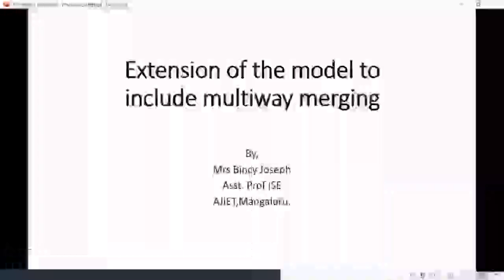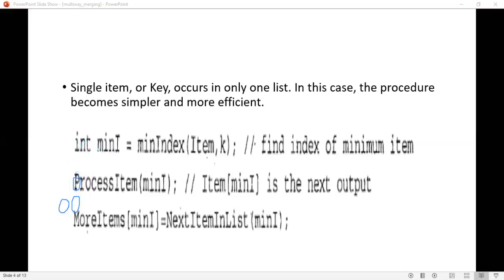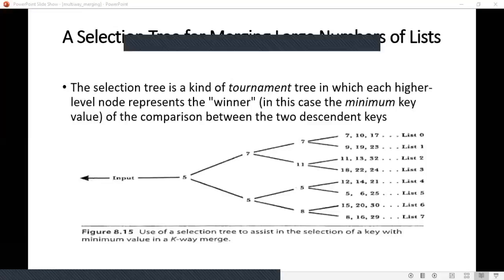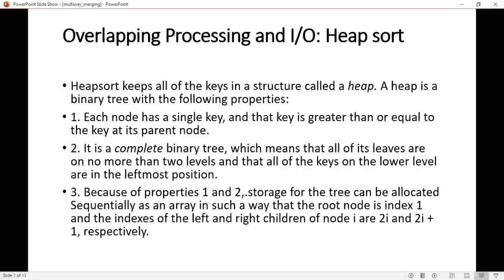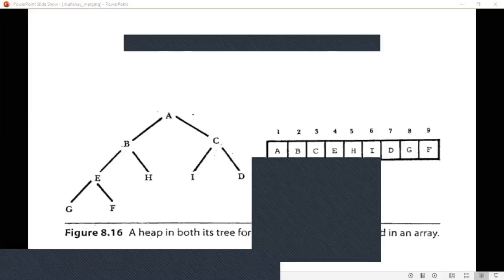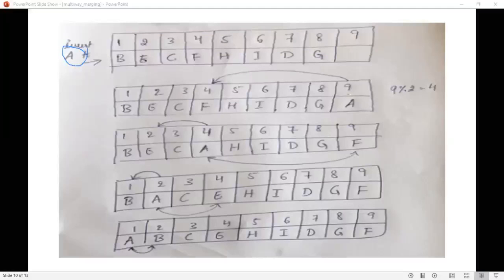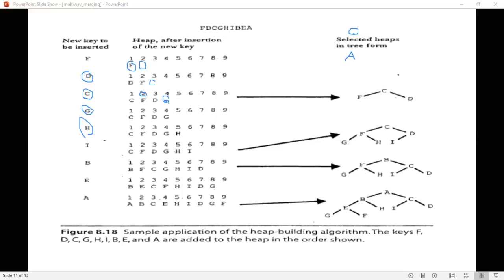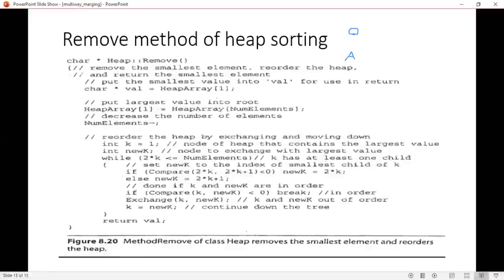17IS62 File Structures Module III k-way merge and Heap class 3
k-way merging and heap sort.